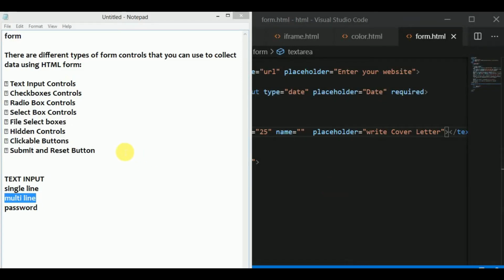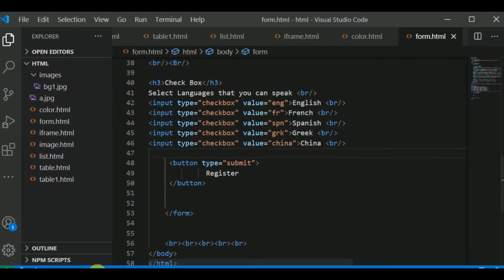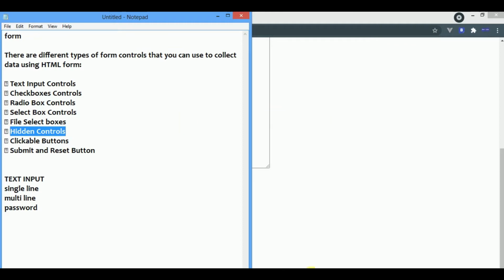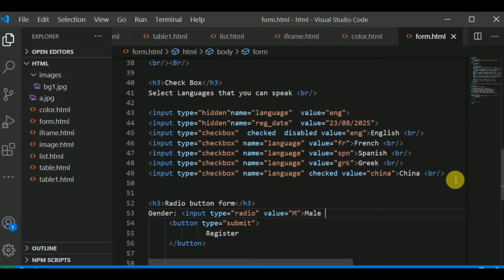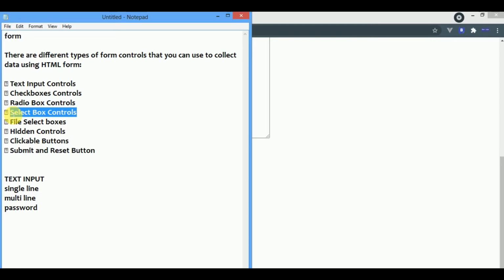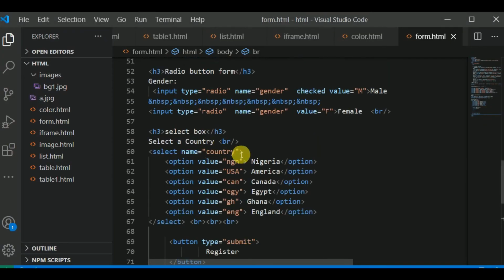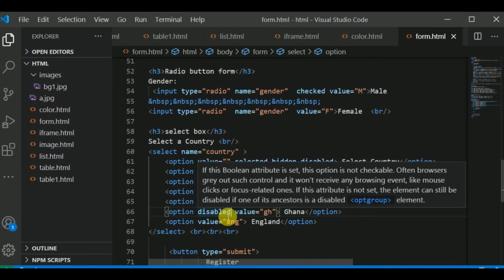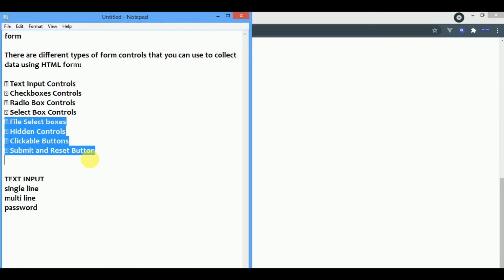HTML FORM - LESSON 3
In this video tutorial, we are going to learn all about form in HTML Version 5.
this video has everything you need on HTML forms all the attributes well explain and some examples enjoy